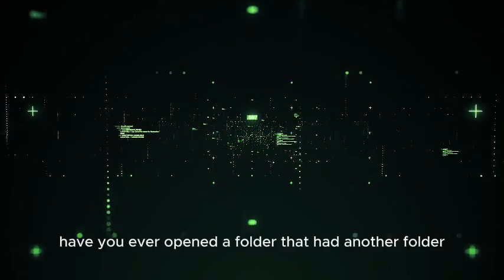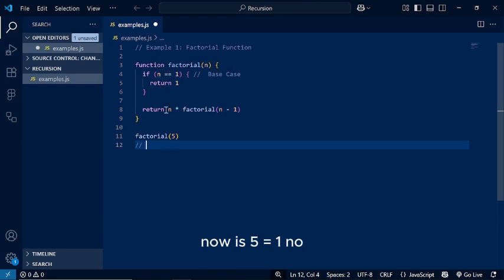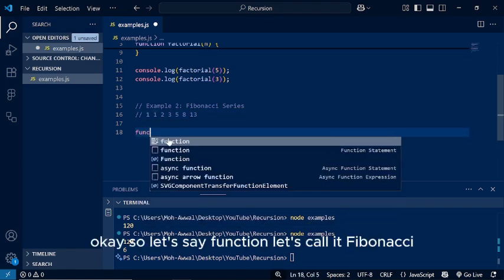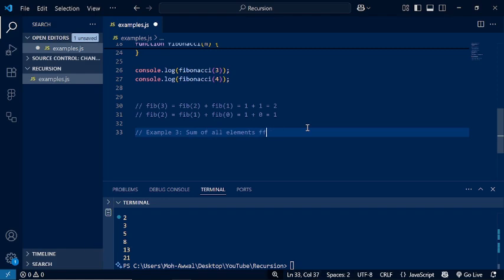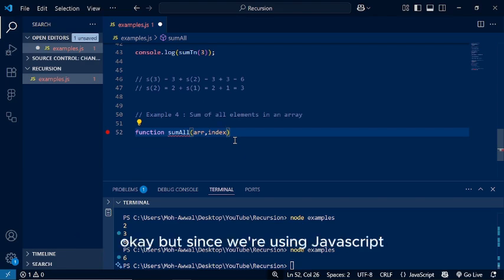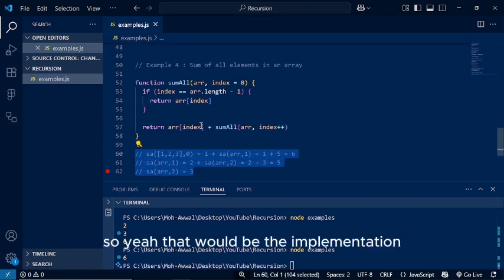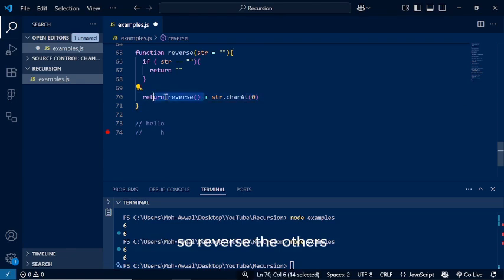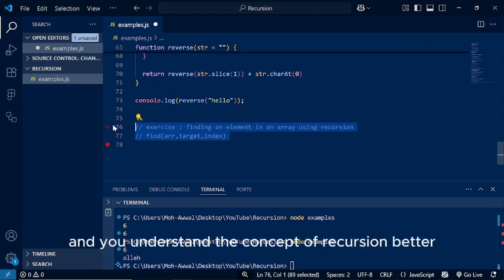Recursion Is Not That Deep… Let’s Code It 👇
In this video, I explained recursion and implemented it with some examples using JavaScript.